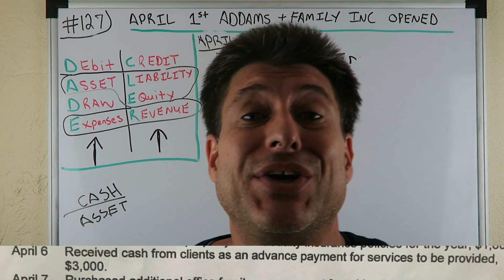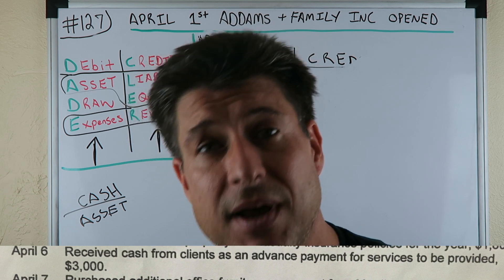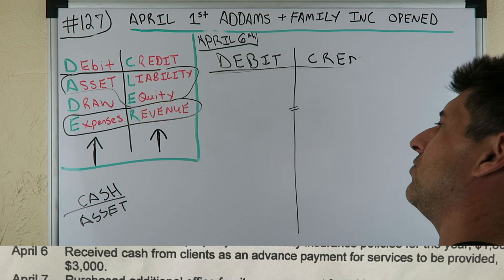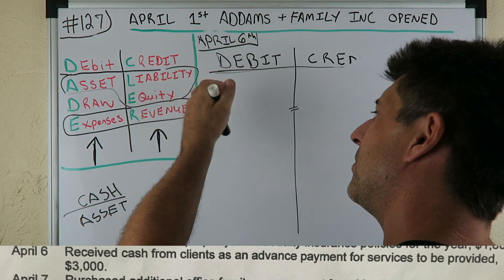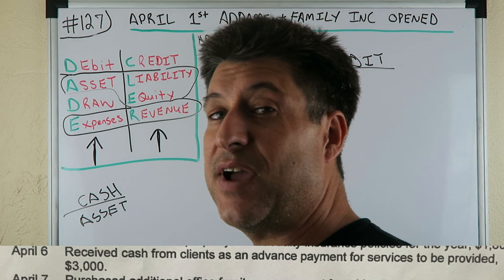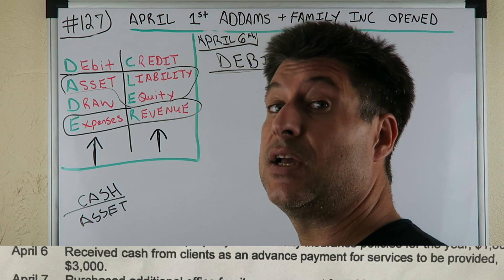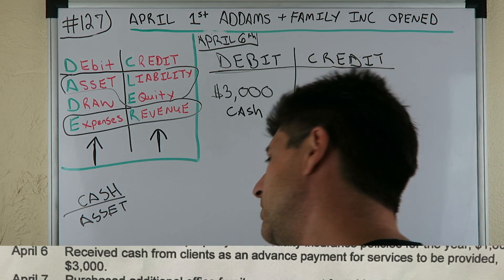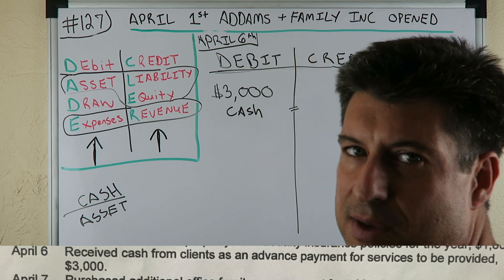Journal Entries for Accounting Made Easy / Unearned Revenue / Accounting for beginners #127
BEST ACCOUNTING PLAYLIST ON YOUTUBE !!!  Journal Entries for Accounting Made Easy / Unearned Revenue / Accounting for beginners #127

Accounting For Beginners #21 T Account Example / Accounting Tutorial

Accounting For Beginners #22 Trial Balance Unadjusted / Accounting Basics

Accounting For Beginners #23 Cash in a Bank Account / Checking Account / Basic Accounting

Accounting For Beginners #24 Does The Transaction Increase Assets / Accounting Basics